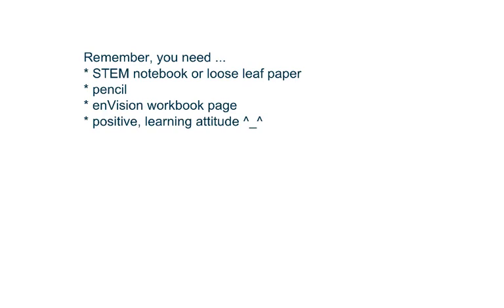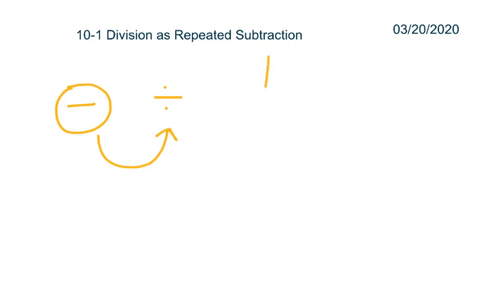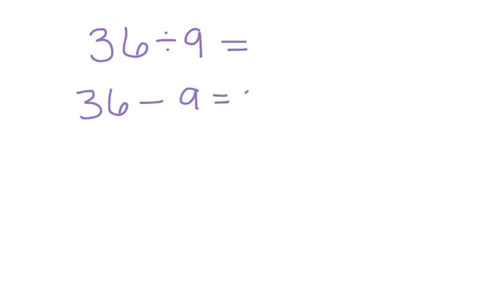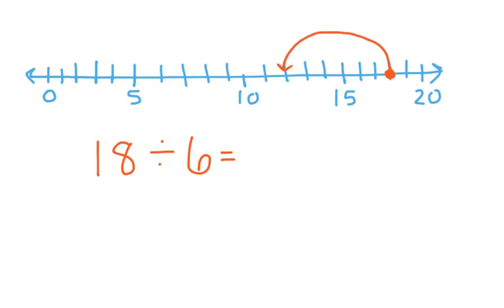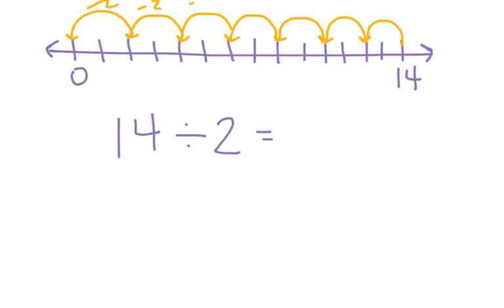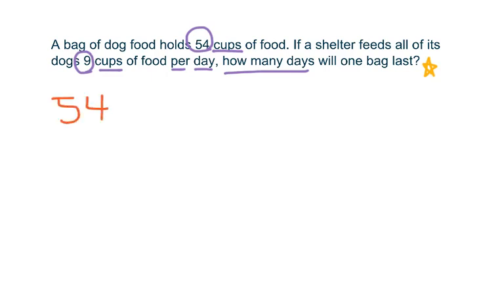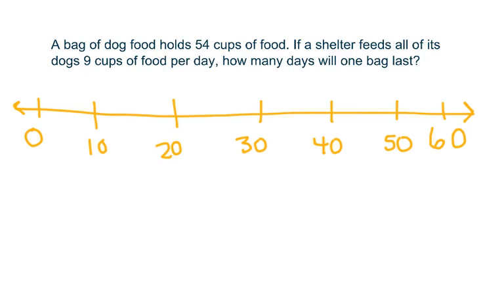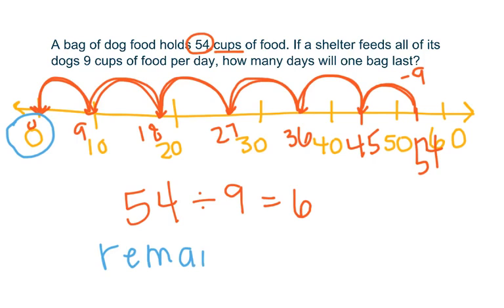10 1 Division as Repeated Subtraction